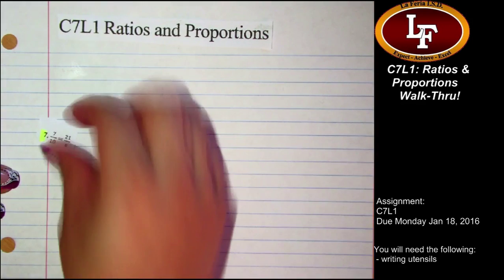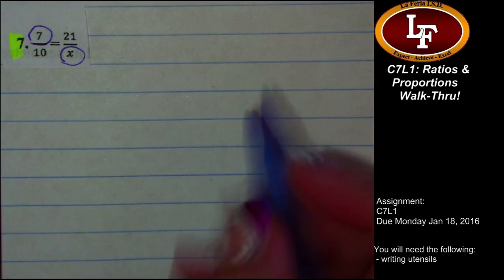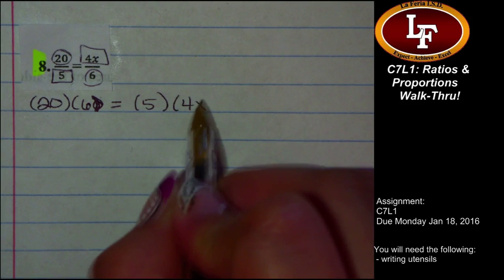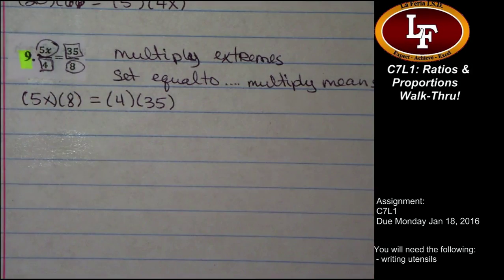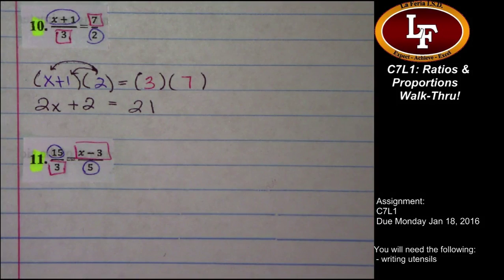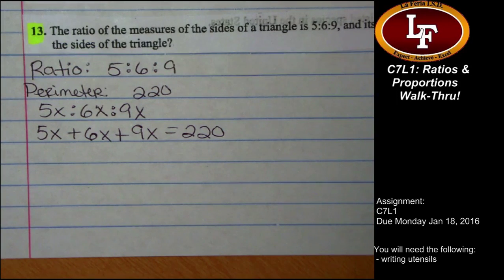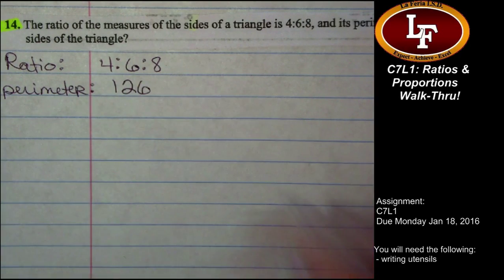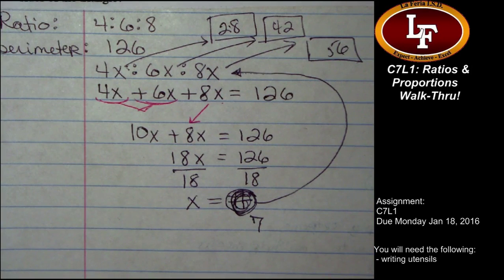1/14/2016 [C7L1] Ratios and Proportions WALK THRU!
Thank you to my amazing studio audience (J Koetting, M Martinez, E Rodriguez, C Bocanegra, J dela Cruz) and to my awesome daughter of a helper, Miss Ahlauradragon!
0:50 #7) Proportion
1:20 Using notes to find information on "Proportion"
2:18 Cross Product Property
3:13 Identify the Extremes
3:26 Identify the Means
3:40 Actually performing the Cross Product Property
4:00 Rewriting the Equation after performing Multiplication on each side.
4:33 Performing the inverse operation to isolate X
5:14 #8 - Technique is the same as #7.
6:22 #9 - See #8.
8:34 #10 - See #9, Added a term in the left-most numerator
9:28 Multiplying by Distribution
10:28 #11 - See #10
11:20 #13
12:18 Using notes to locate Extended Ratios to follow the example
13:05 Back to #13
13:21 Writing the equation
14:15 What to do with the value of X once you have it.
15:40 #14 - Exactly like #15
16:40 The Algebra walk thru to find the value of X.